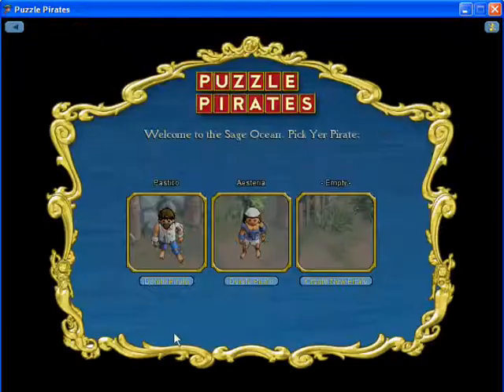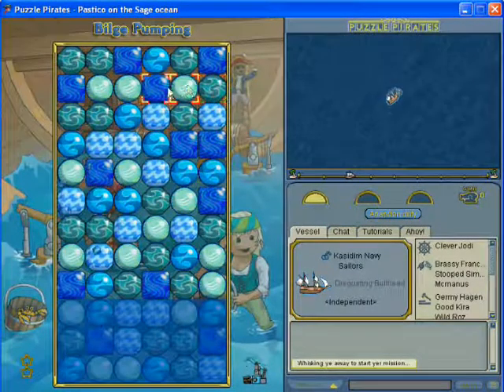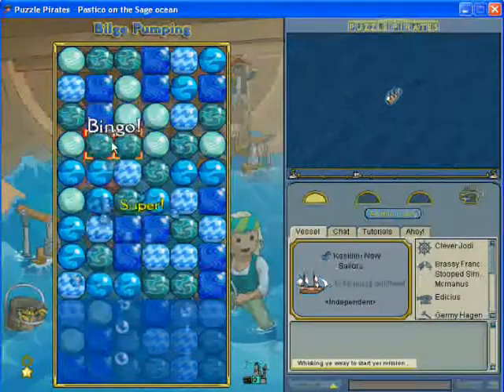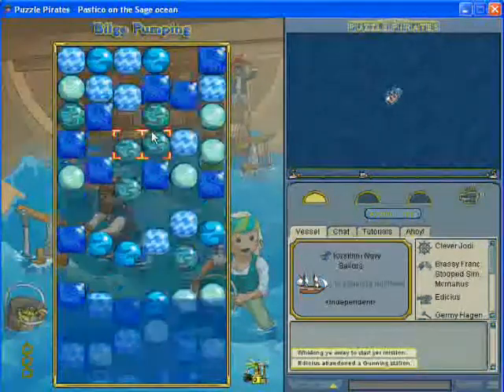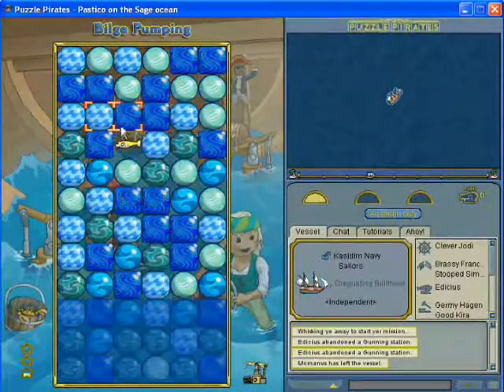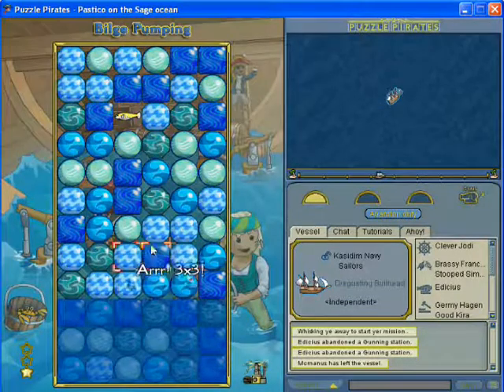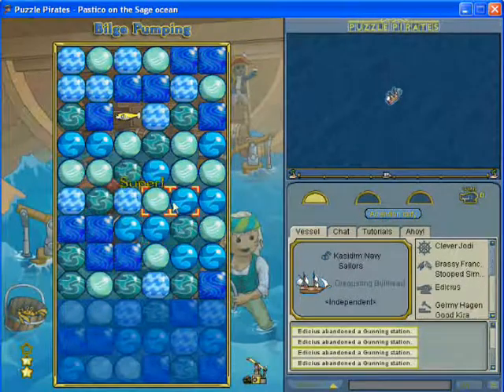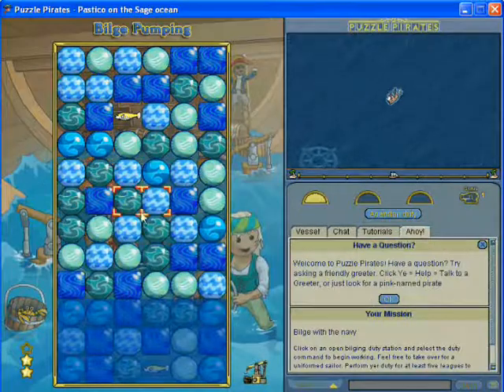Puzzle Pirates - Bilge Tutorial - Pastico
Hey, Pastico here and I am going to teach you all how to bilge like pro's.

3x1= 1 Click
3x3= 2 Clicks or less
Bingo= 3 Clicks or less
Donkey= 4 Clicks or less
Vegas= 6 Clicks or less (not recommended)

Leave and comments of new video ideas in the comment section below.

                                                     I                      I
                                                     I                      I
                                                     I                      I
                                                     I                      I
                                                     I                      I
                                                     I                      I